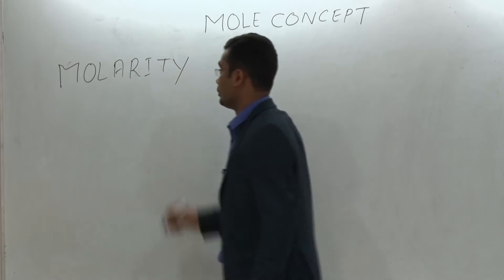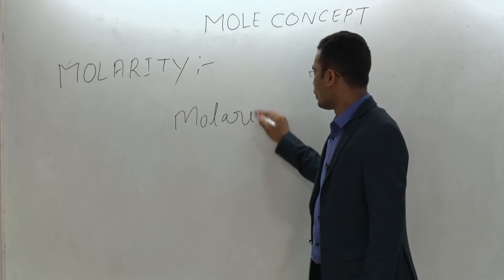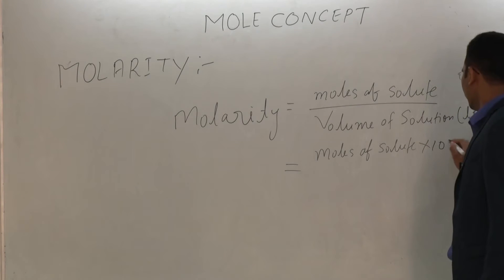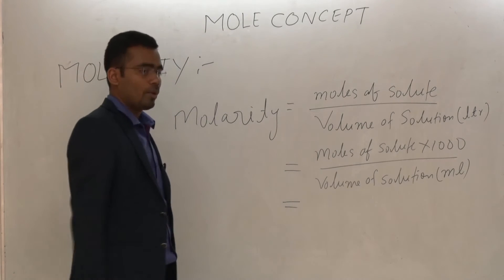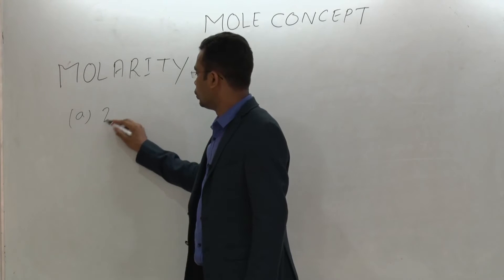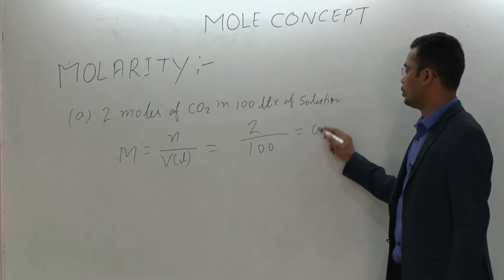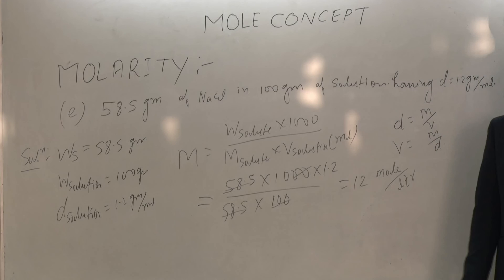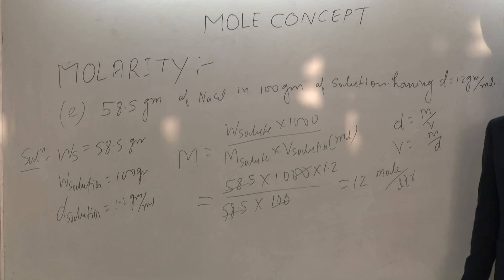SUPET TRICKS FOR CONCEPT OF MOLARITY/MOLE CONCEPT/LECTURE-1/JEE Main| Advanced | AIIMS I NEET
This video describes concept of MOLARITY and QUESTIONS BASED ON IT